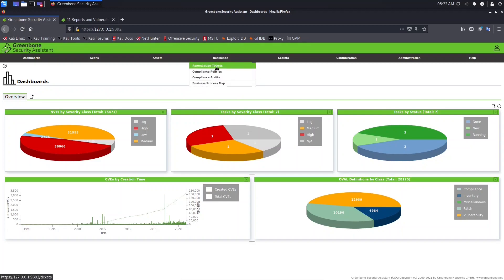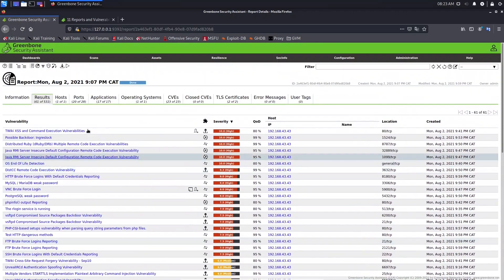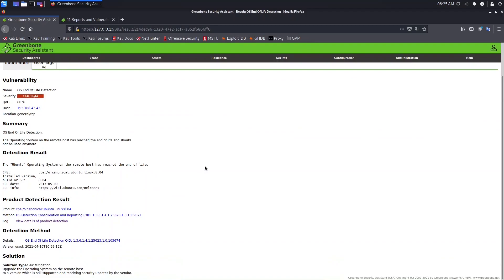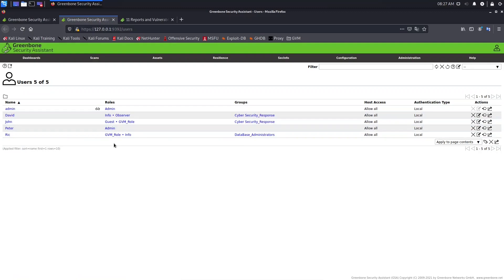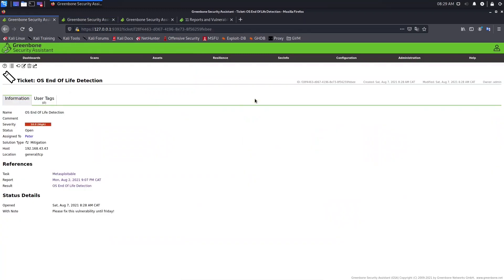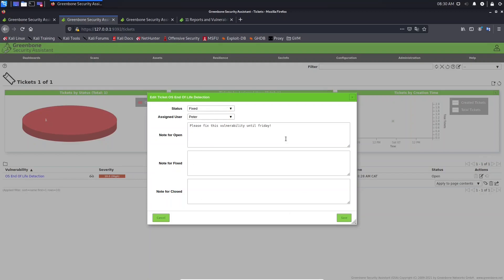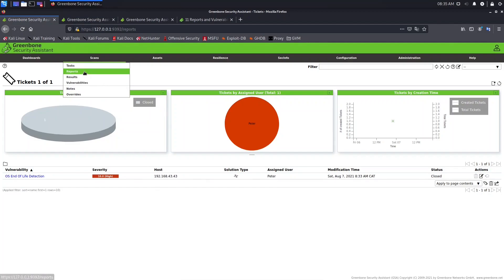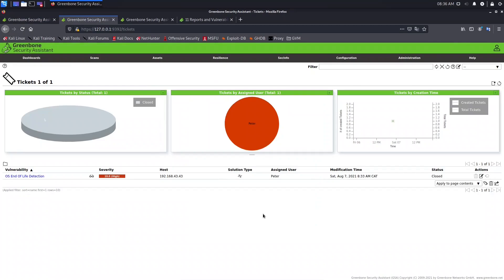17 How to create tickets part 1 in openvas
Hello all,

In this video I'm going to show How to create tickets part 1 in openvas